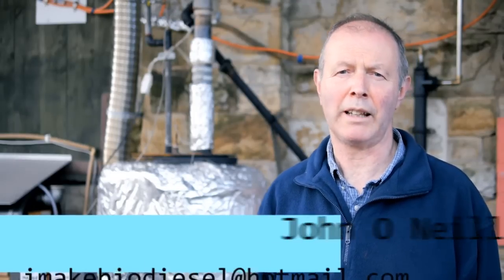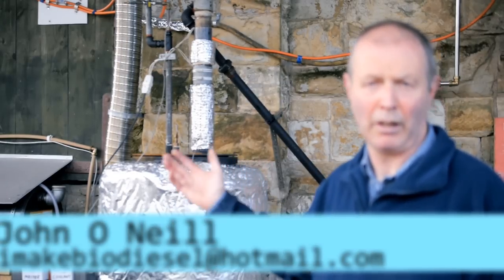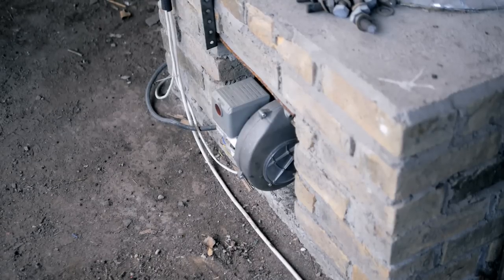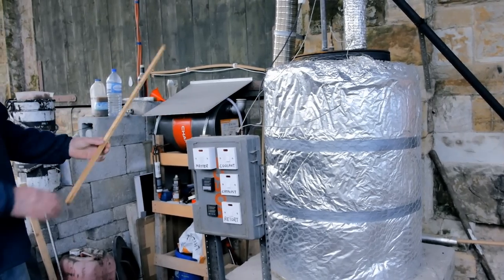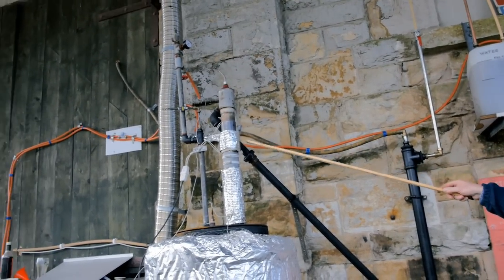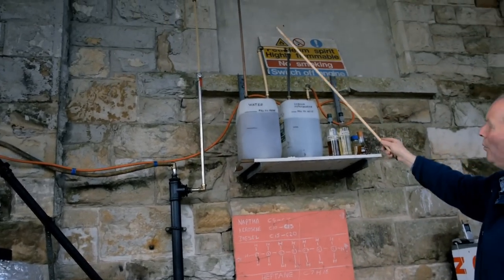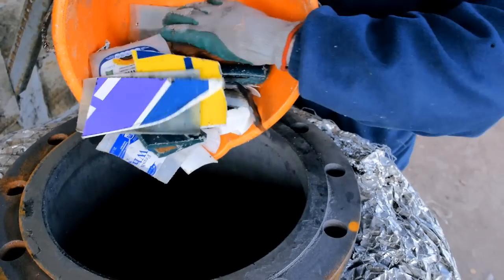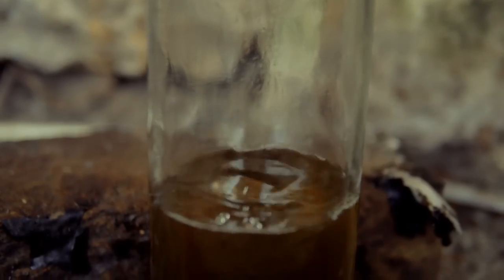Waste plastic to kerosene fuel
A brief description of a small scale CP processor that uses catalytic pyrolysis to convert mixed waste plastics into a kerosene type fuel that can be used in any ordinary heating system.